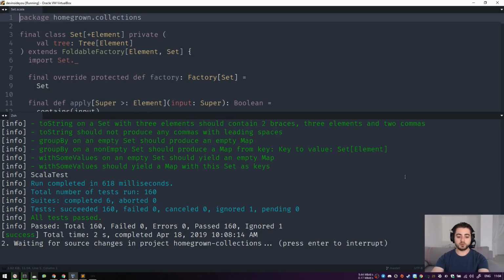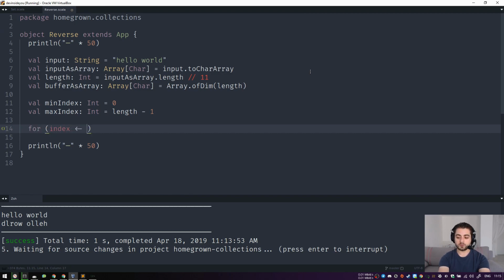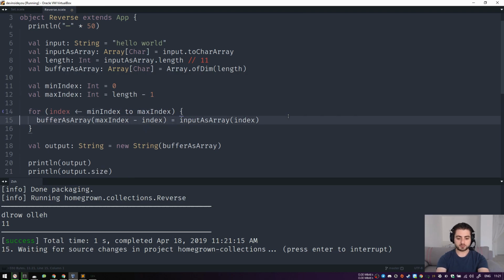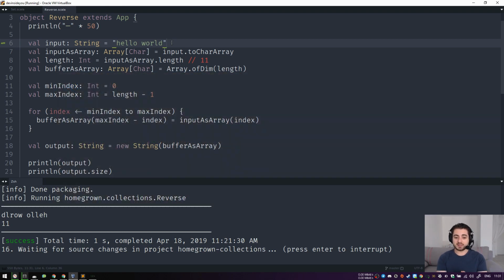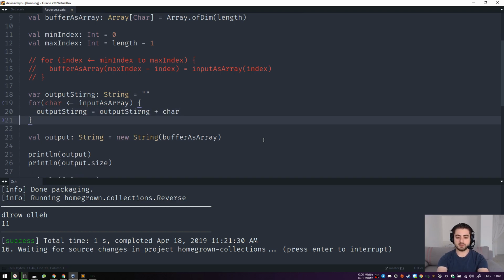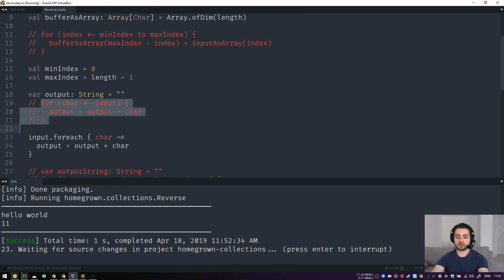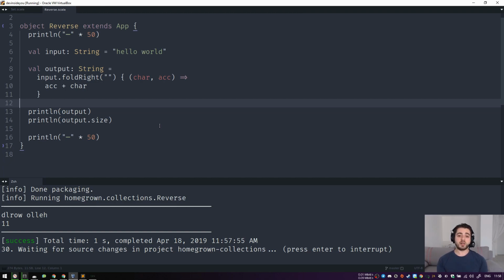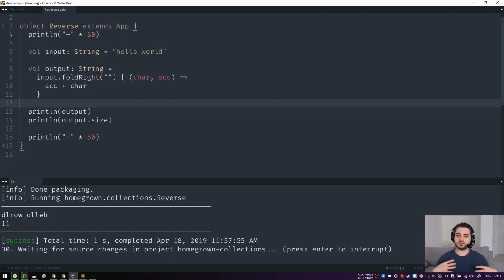Homegrown Scala Collections - Part 33 - Ordered Collections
In this video we will mostly talk about Arrays, Strings, Lists and also mention Vectors. We will also pave the way to the upcoming foldRight video.